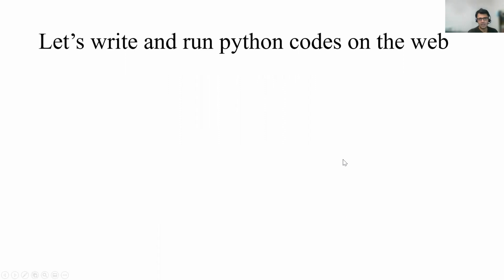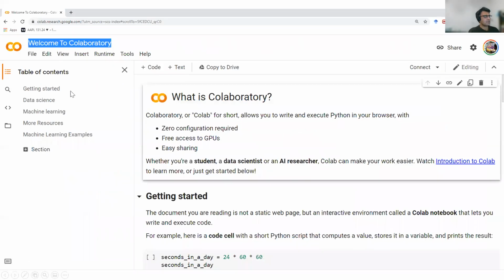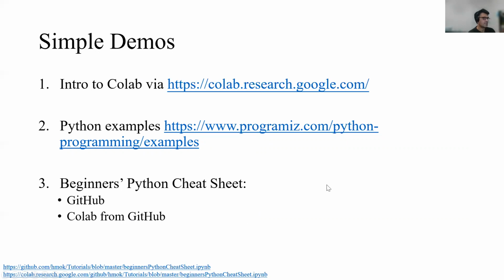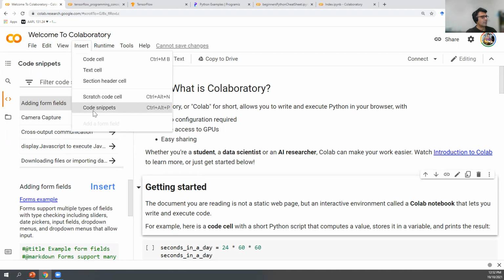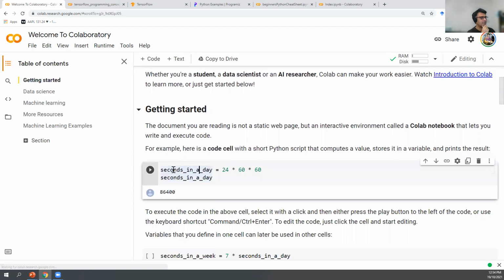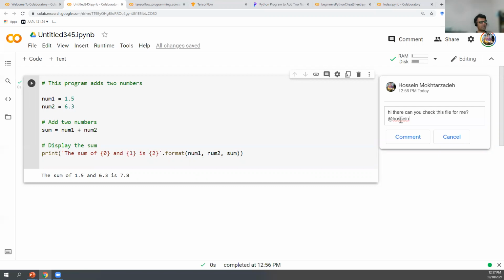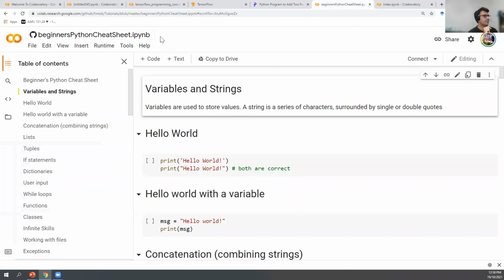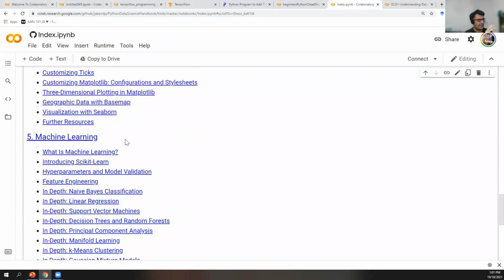Google Colab Introduction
Google Colab Intro and how to do Python programming on the web easily.